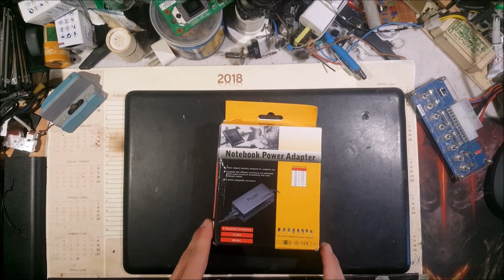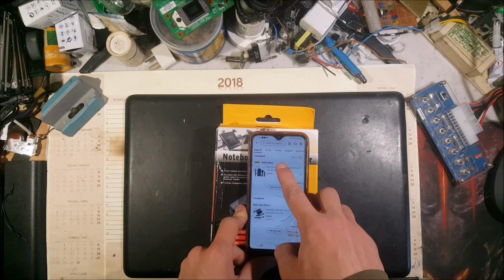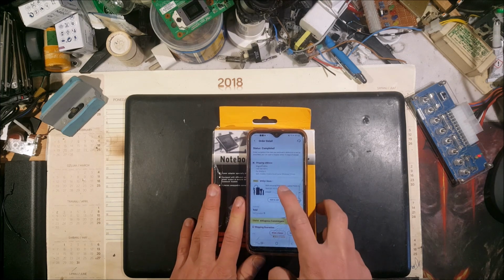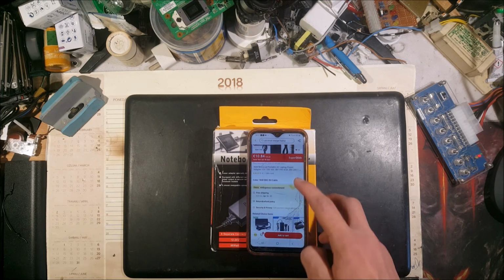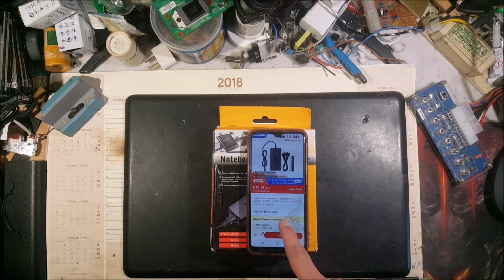Cheapest universal charger from Aliexpress review and teardown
I bought a cheap universal laptop charger from Aliexpress.
Cheapest one I could find at 12USD.
In this video we review it, test it under load and do a little teardown.
It ended up being both not as bad as I expected and somehow even worse than I expected at the same time.